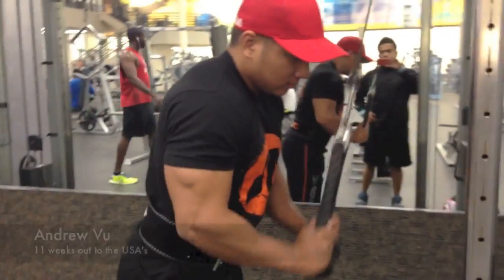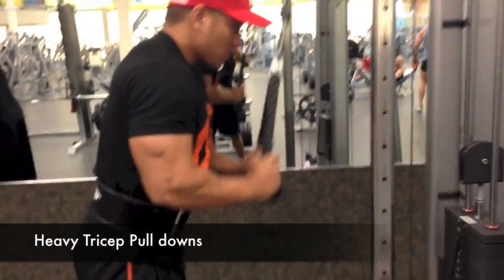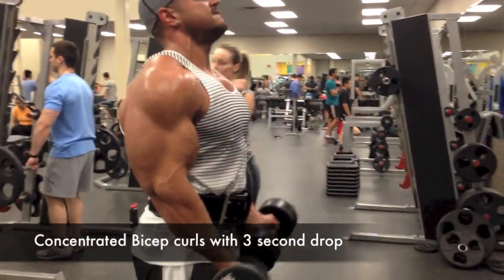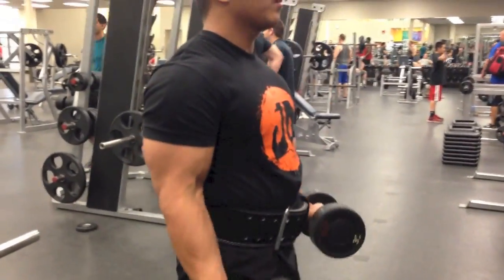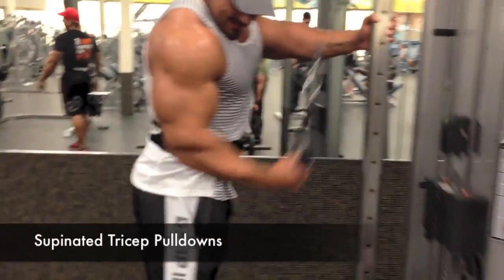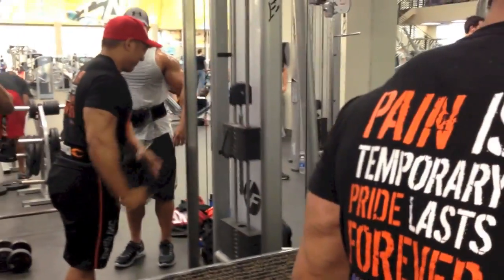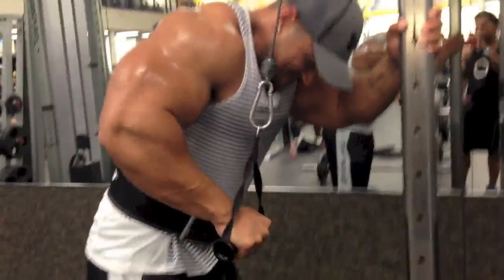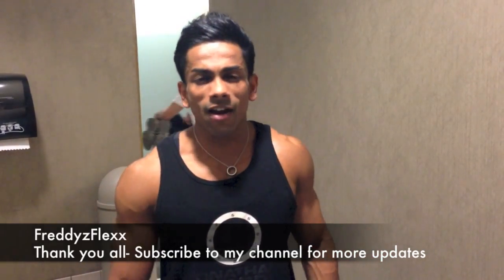FREDDY, ANDREW & AARON ARM WORKOUT - CONTEST PREP FOR THE USA'S & EUROPA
FREDDY NAIDU, ANDREW VU TRAINING ARMS FOR THE USA'S - 11 WEEKS OUT AND AARON FLETCHER TRAINING FOR THE EUROPA- 14 WEEKS OUT

A GREAT ARM WORKOUT TO HELP KEEP THE SIZE IN YOUR ARMS... REALLY FOCUSING ON TARGETING THE BICEPS AND TRICEPS